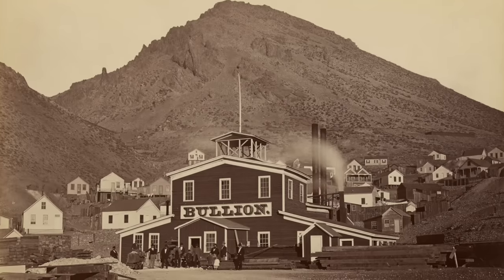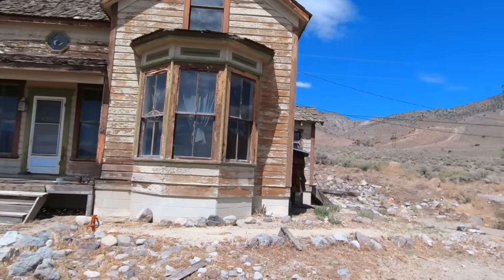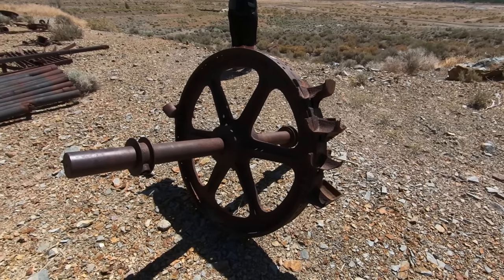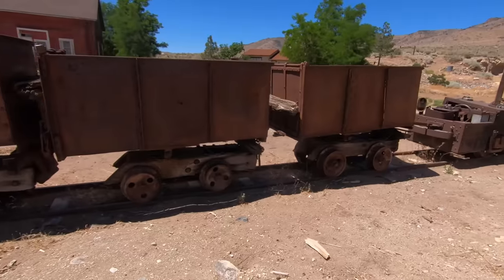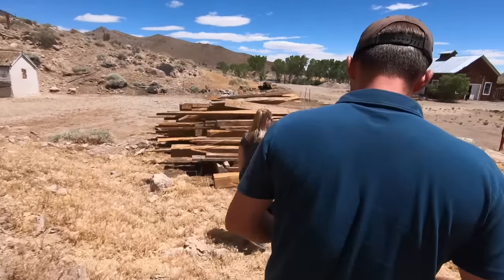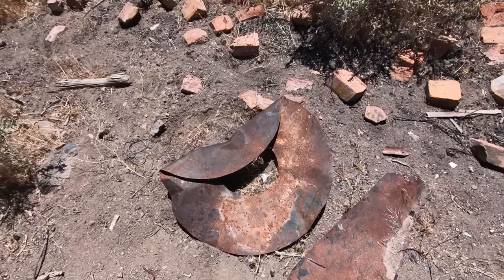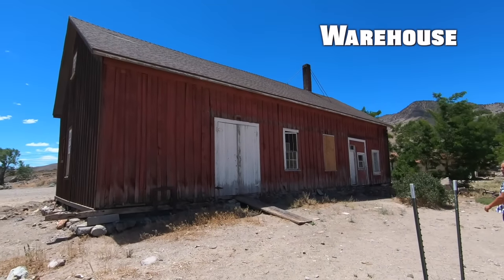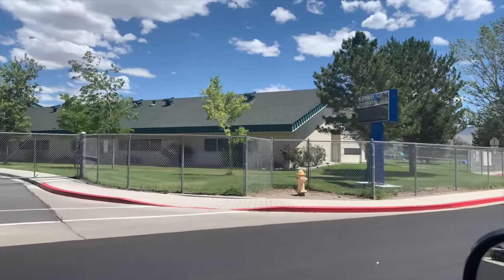Historic Sutro Tunnel between Virginia City & Dayton Nevada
Join Jeff and Sarah as they tour the historic Sutro Tunnel site, the connection between Virginia City mines and a location 3.88 miles away in Dayton, Nevada. Many of the buildings dating back to the 19th century are still standing.

The Sutro Tunnel was conceived by Adolph Sutro, who later gained fame as the wealthy businessman who became mayor and built the Sutro Baths and the second Cliff House which were both ruined by separate fires.

Please check out the Dayton video mentioned in the first part of this video. At the end of that you can see that we attempted to enter the property in 2021 but decided against trespassing.